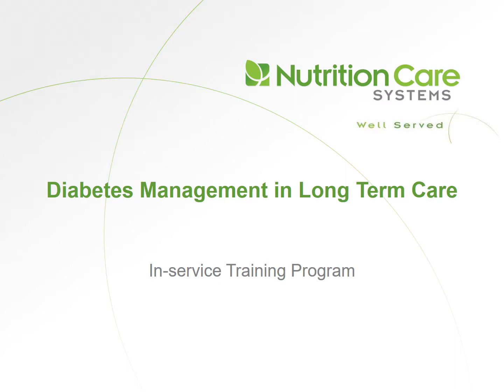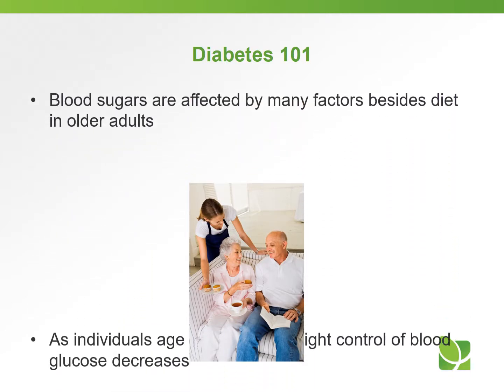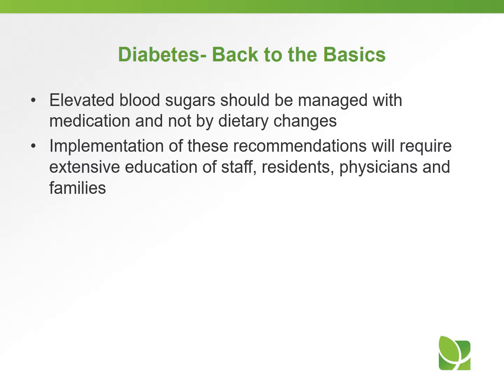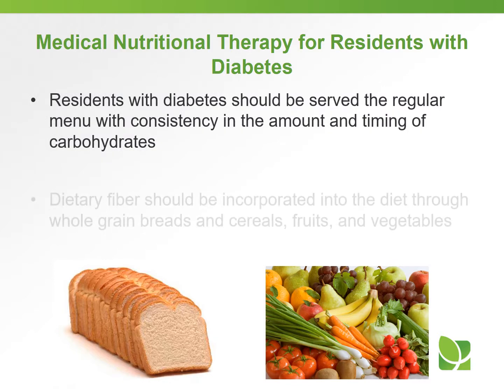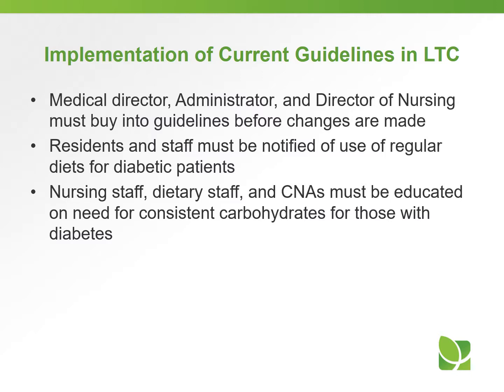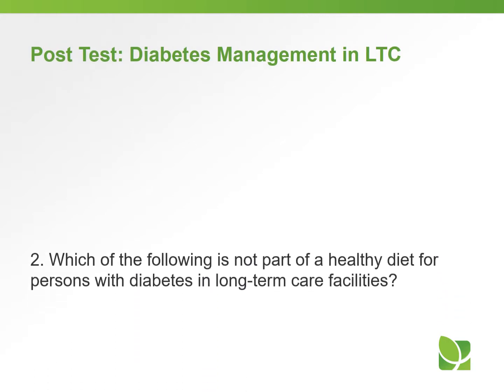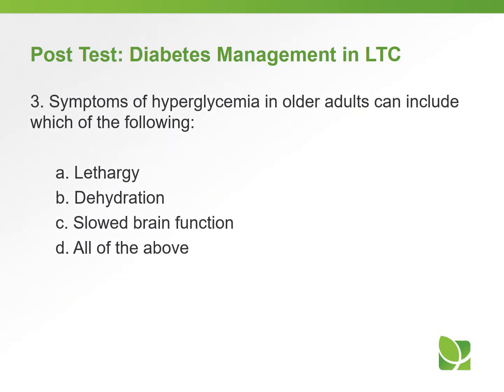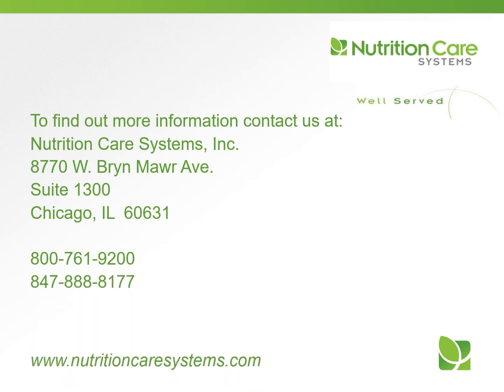Diabetes Management in Long Term Care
Staff will be able to state three goals of diabetes management for residents in long-term care facilities and state the current nutrition recommendations for older adults with diabetes